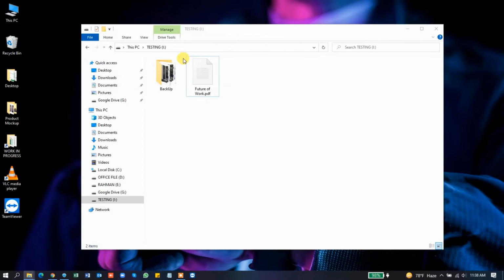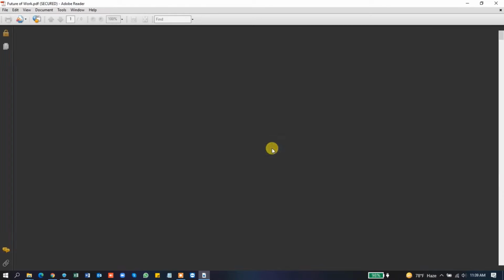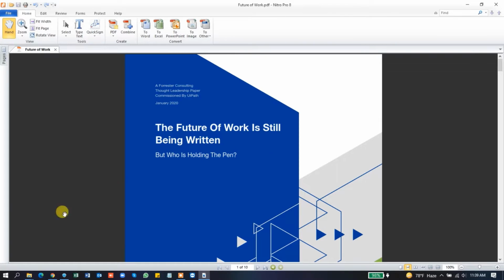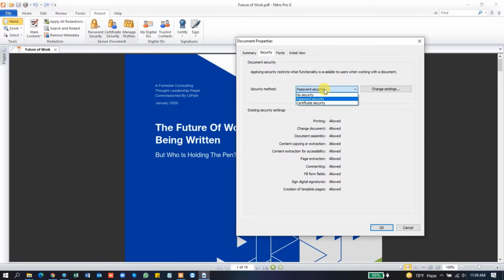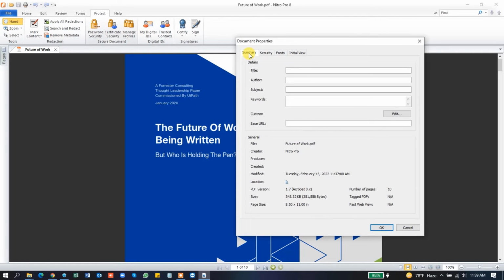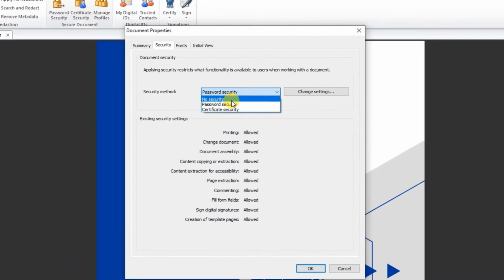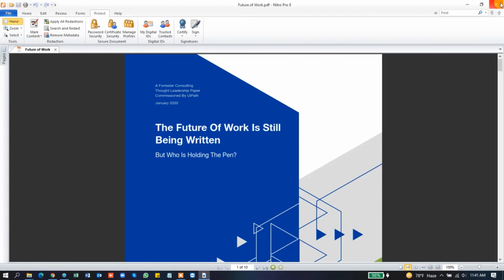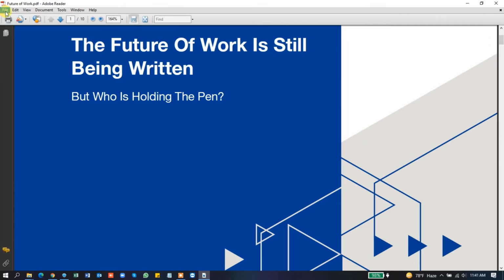You WON'T BELIEVE How Easy it is to Remove PDF Passwords with Nitro Pro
Today's Topic: You WON'T BELIEVE How Easy it is to Remove PDF Passwords with Nitro Pro
Learn how to easily remove PDF passwords with Nitro Pro in this video tutorial. Say goodbye to password-protected PDF files with this simple step-by-step guide!

In this video, you’ll learn:
✅ How to remove password from pdf file in laptop
✅ Unlock pdf using nitro pro
✅ Nitro pro password remove
✅ Remove protection from pdf file
✅ how to unlock secured pdf with nitro
✅ delete pdf password in nitro

Timestamps:
0:01 Channel Intro
0:06 Today's Topic - How to Remove Password from PDF File

How to remove password from file, how to delete password from pdf,
remove pdf password without knowing password,
how to remove password from pdf without adobe